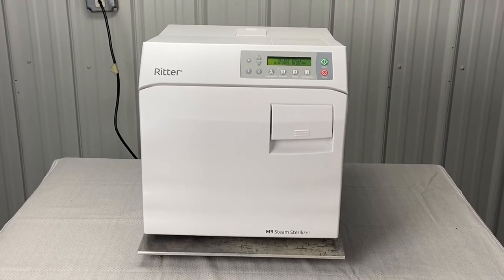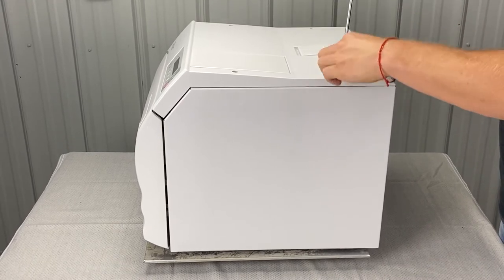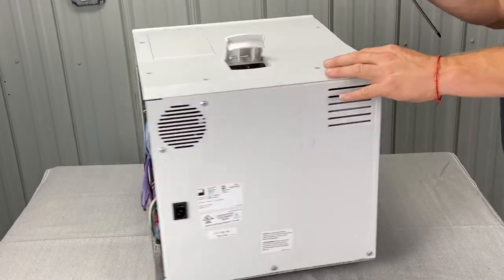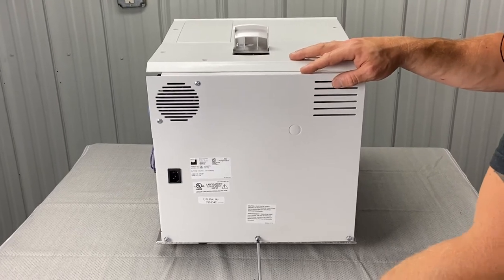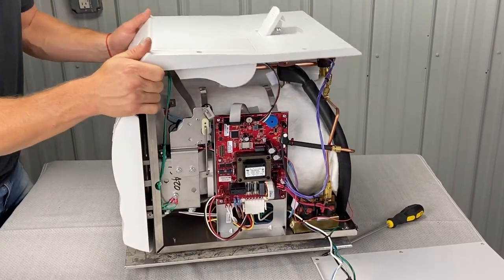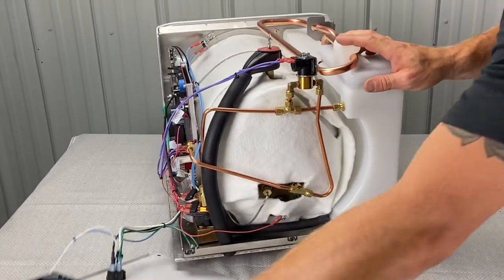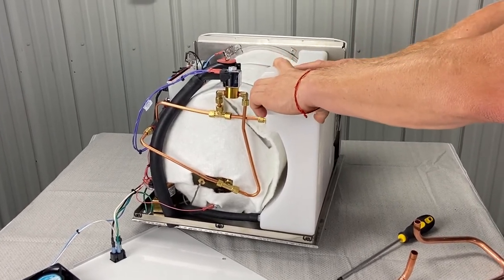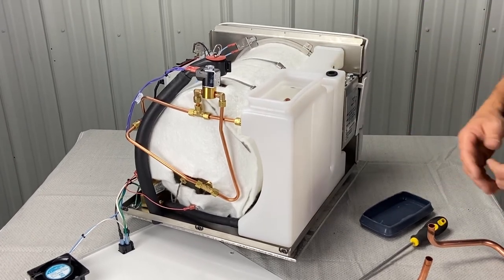Midmark New Style M9 M11 Remove Complete Cover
In our continuing series of Midmark Autoclave Help videos there are many times we explain that the cover needs to be removed and replaced. So in this video we walk you through removing the cover on a New Style Midmark M9 or M11 Steam Sterilizer.

You can see how to replace the cover of your Midmark M9 or M11 in this video

You can also see how to remove the right side cover only of your Midmark M9 or M11 in this video